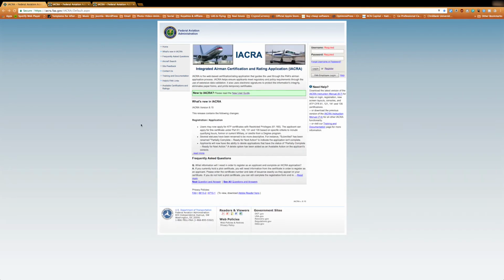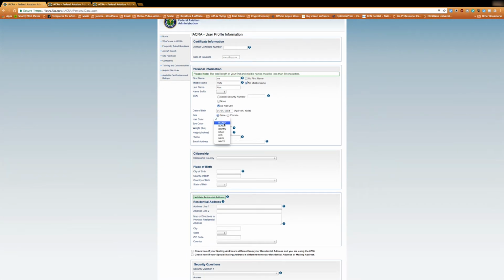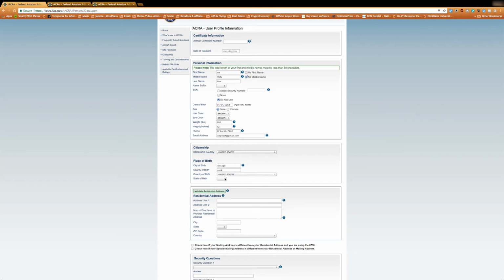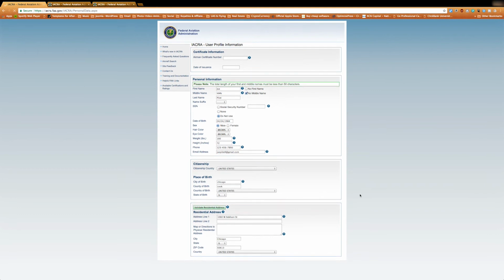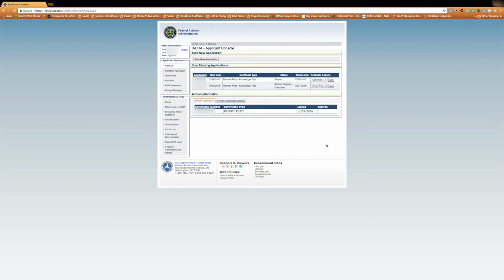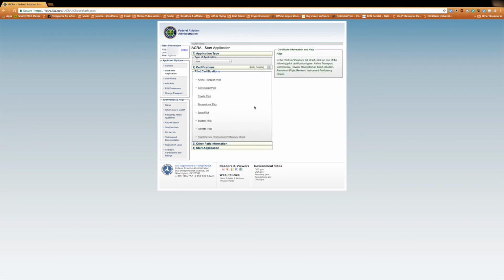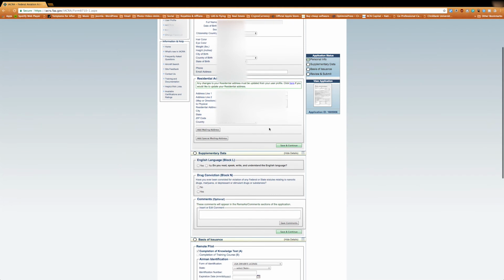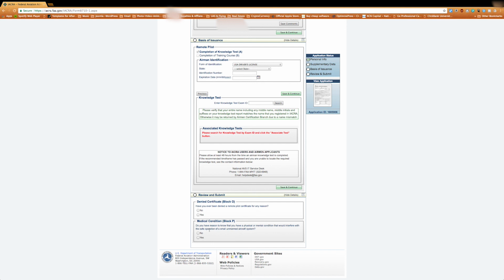Where Do I Get My Drone License Application?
How I Aced My FAA Part 107 Exam

Cool drone T Shirt

Ok guys this one may seem strange. But I actually had a friend ask me where do I get my drone license application, after she passed the knowledge test. So, I figured there may be other pilots out there that may have forgotten also. Check out the video. :-)

How I get around town. Check out Maven ride share and apply this code ARTHUR0160 to get a discount towards a future trip.

Editing Software
Camera Stabilizer
Camera Gimbal
Microphone 1
Microphone 2
Lens (16mm Cinema)
Lens (50 mm Cinema)
Lens (85mm Cinema)
Video Head
Video Monopod
Back ground/light kit
Chromokey Seamless paper
Old Drone (but it works great)